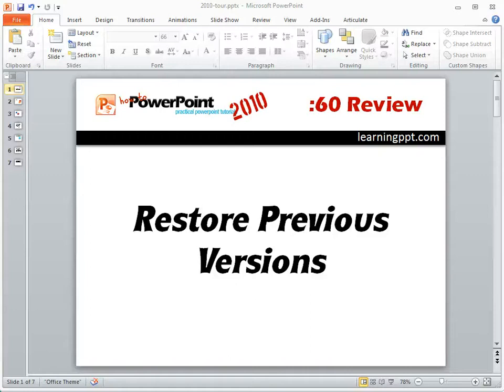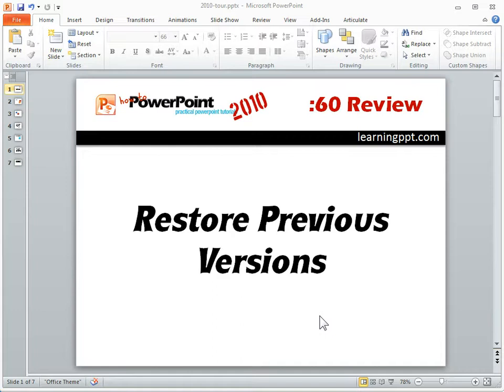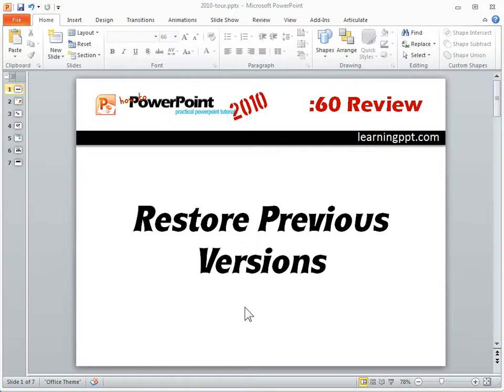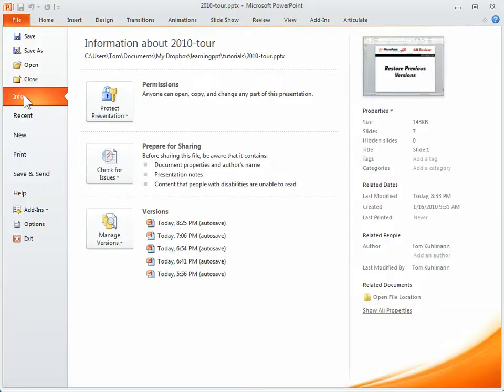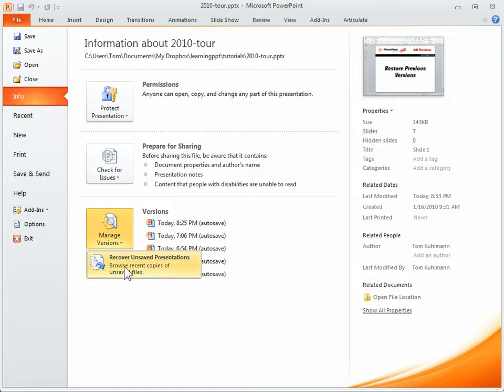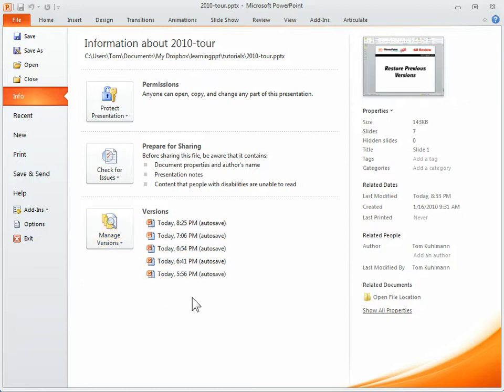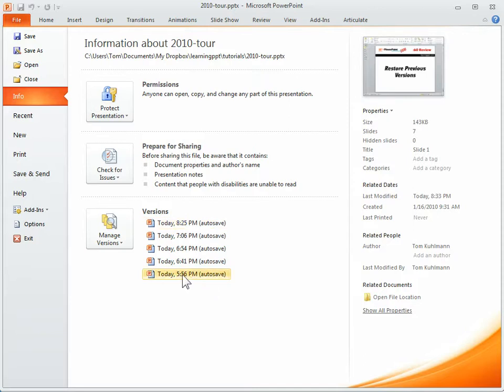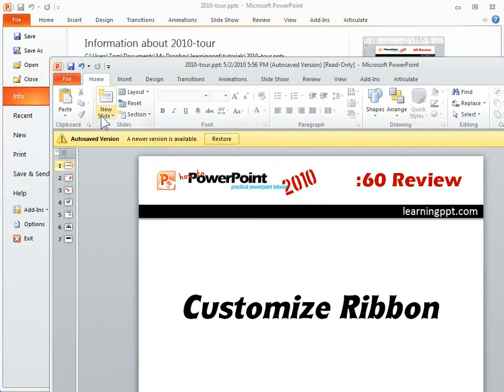How to restore (or recover) previous versions of PowerPoint files